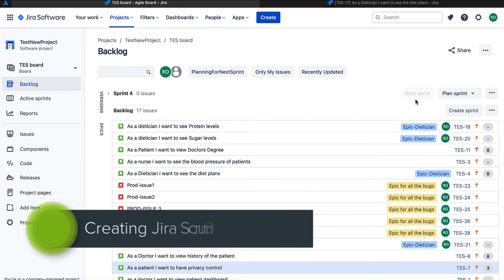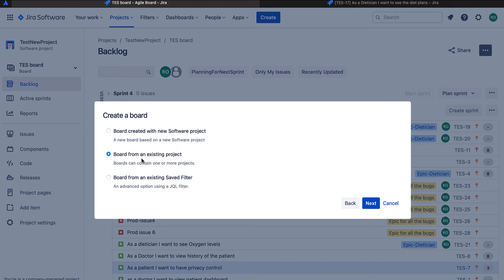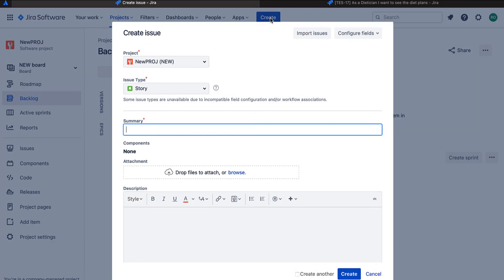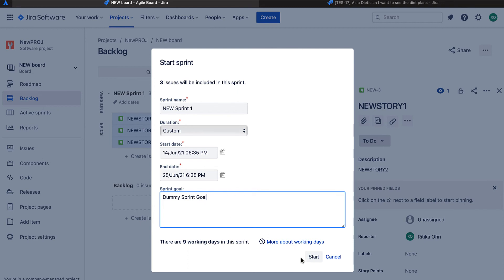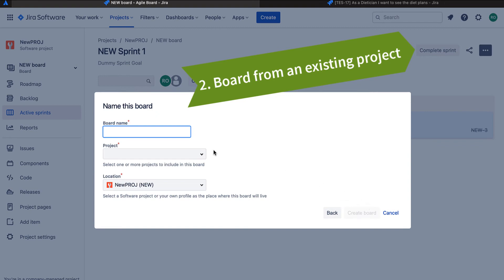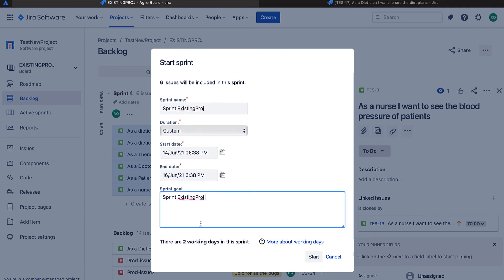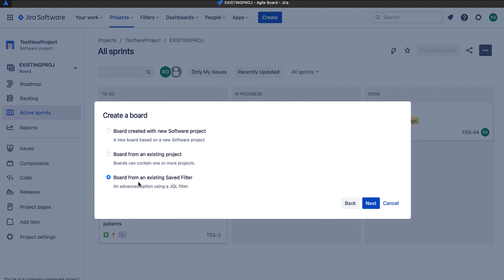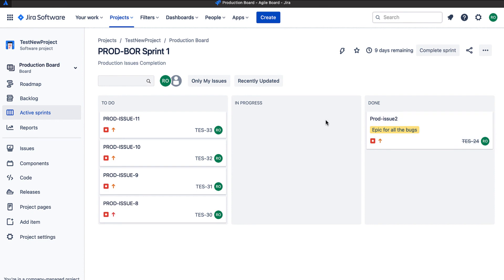How to create scrum board in JIRA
Create 3 different types of Scrum Boards with Jira in 5 minutes
This video will help creating the different scrum boards provided by Jira

00:00 - 1. Introduction
01:05 - 2. Create jira scrum board with new software project
02:48 - 3. Create jira scrum board from an existing project
04:04 - 4. Create jira scrum board from an existing saved filter